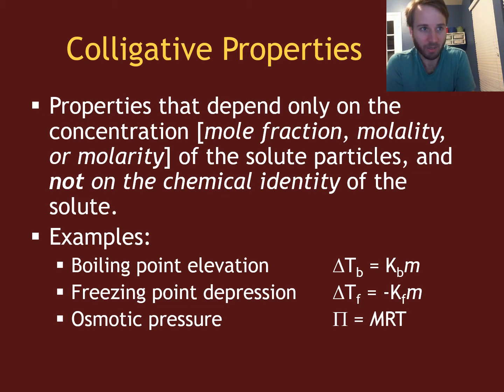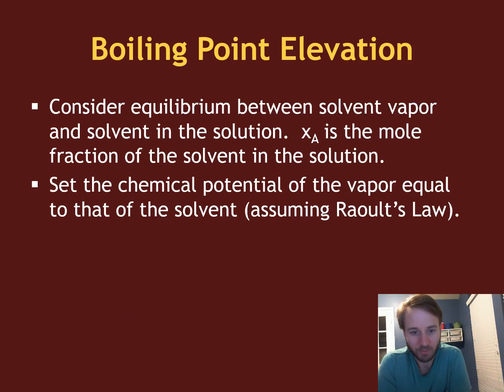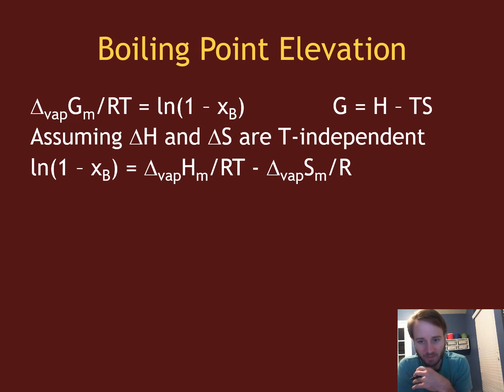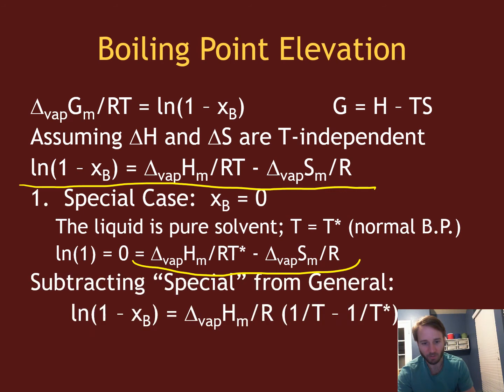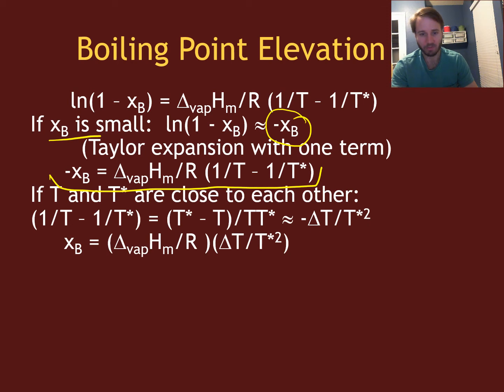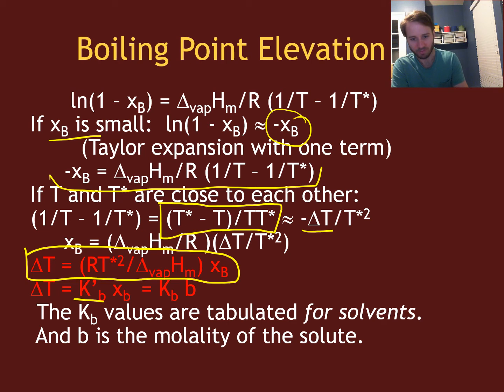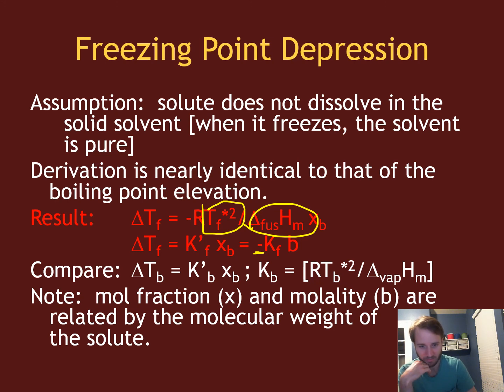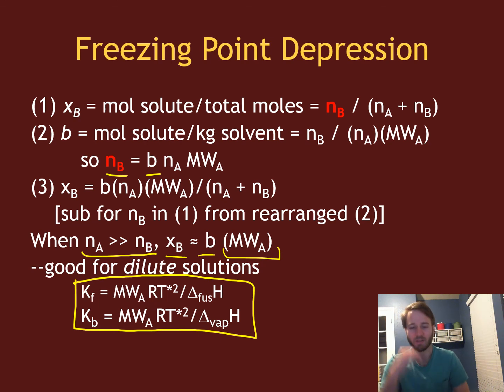CHEM 3330 - Lecture 23 (1) - Boiling and Freezing Point Changes